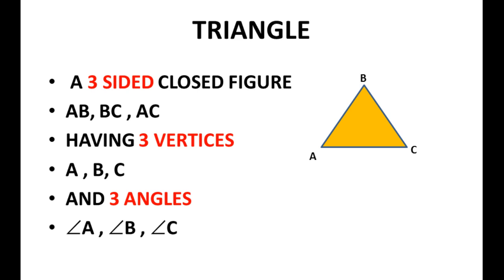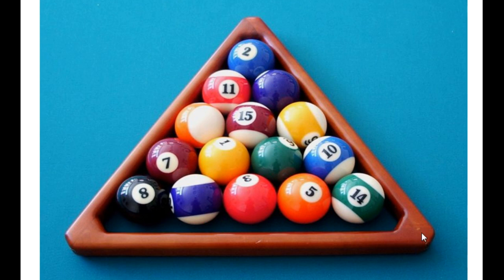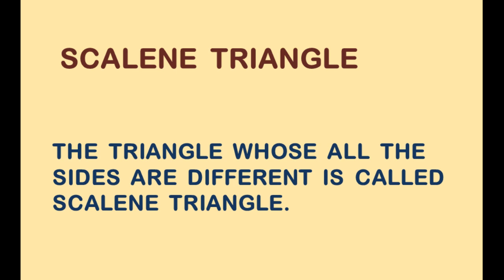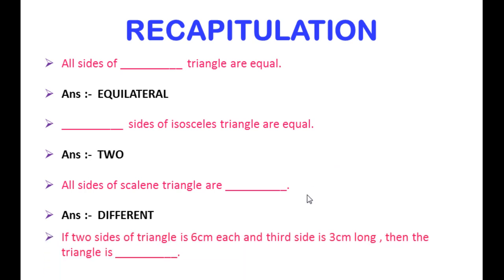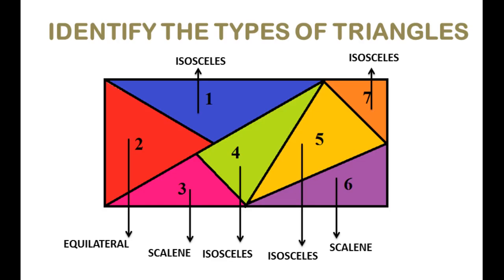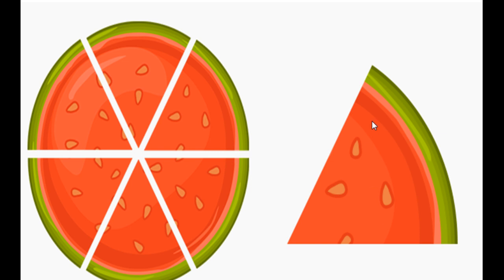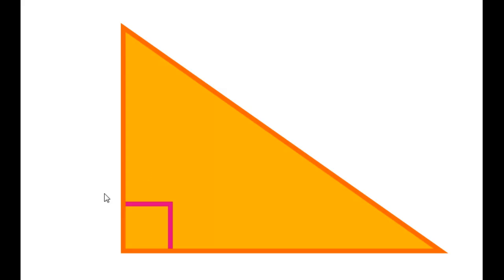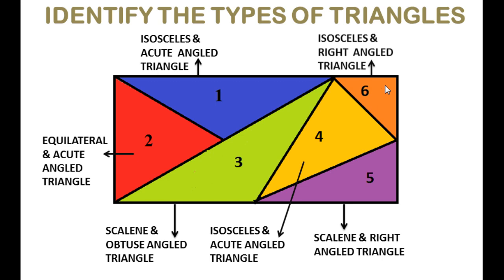TRIANGLE & ITS TYPES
This is an educational channel of mathematics for all classes.

Our objective is to encourage self study so we are discussing important concepts .If you need any solution to any of mathematical problem of any class , you can contact us and we will provide you with the simplest and easiest solution.